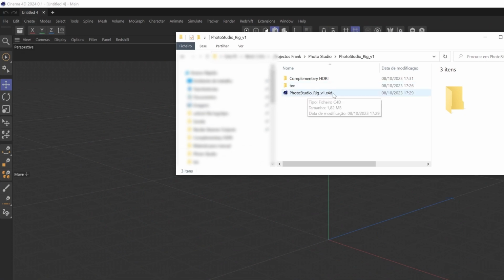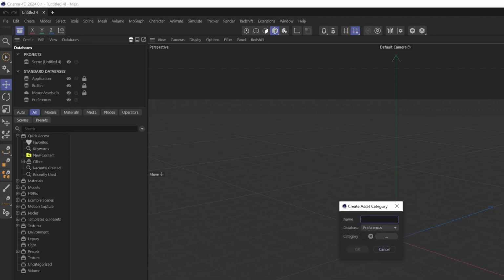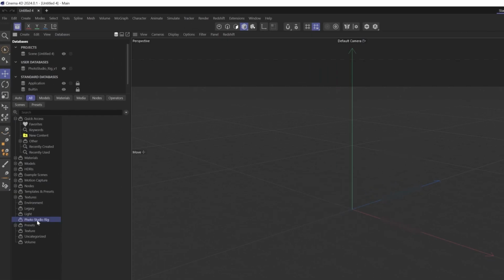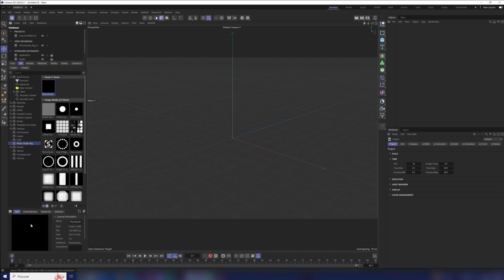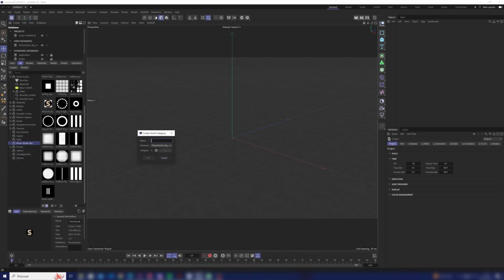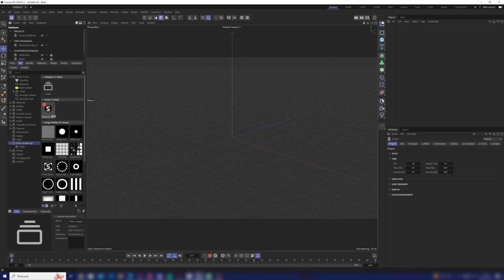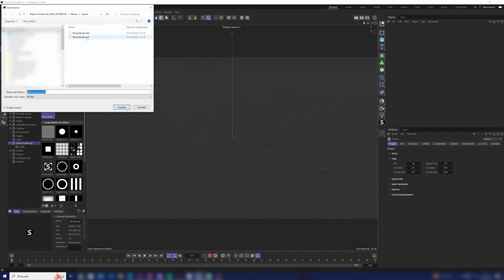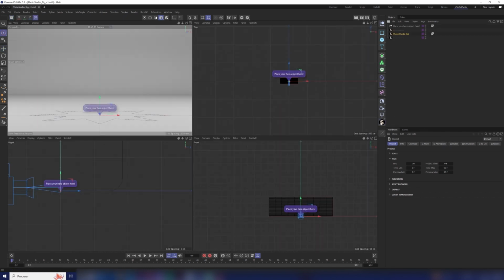Photo Studio Rig - Installation